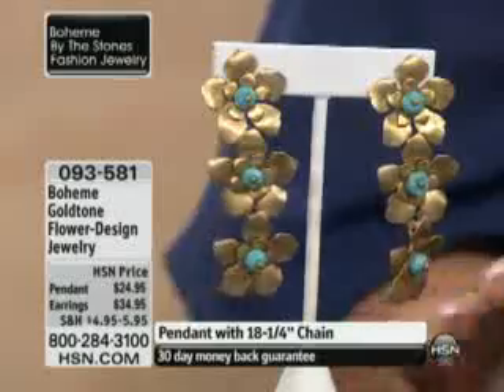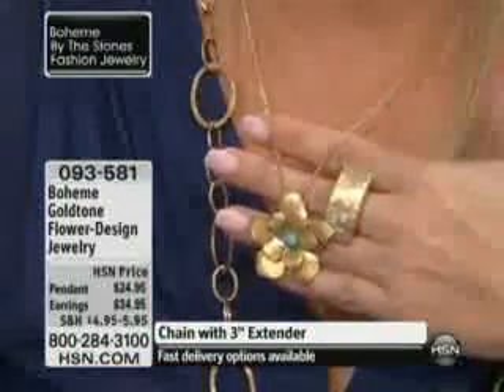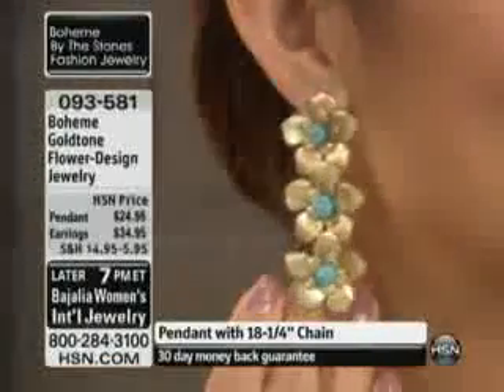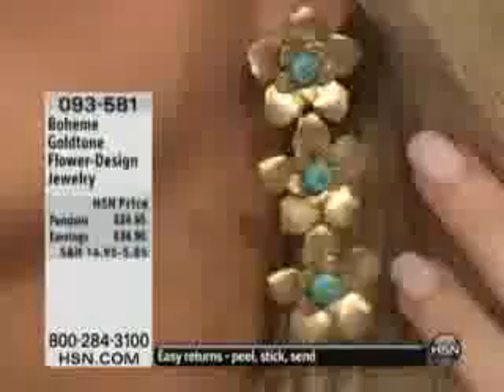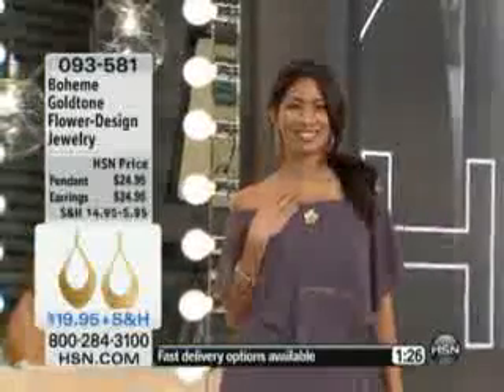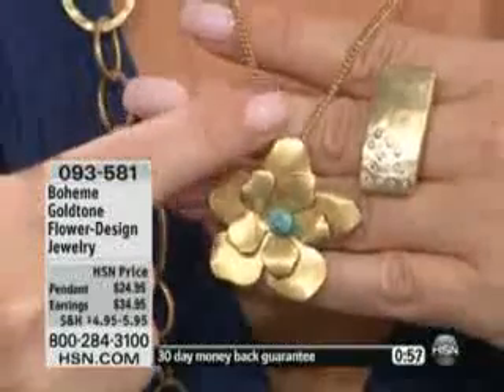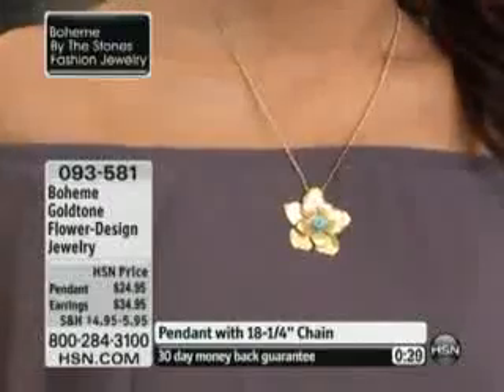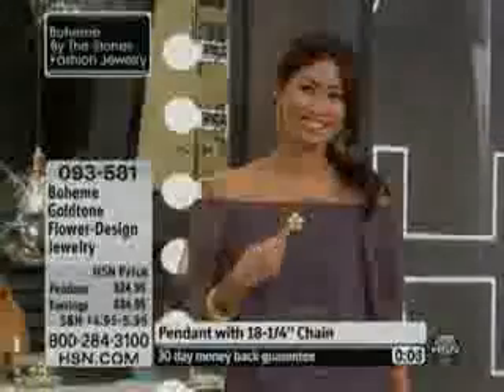Boheme by the Stones Goldtone Flower-Design Linear Earrings Boheme by the Stones